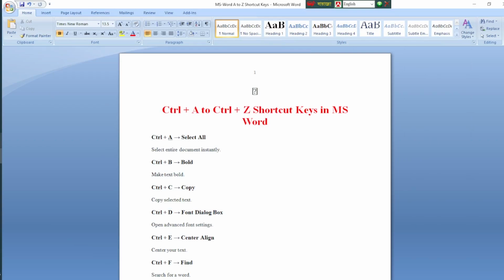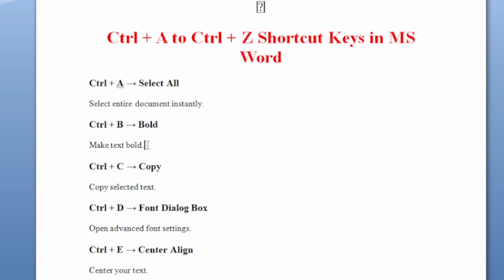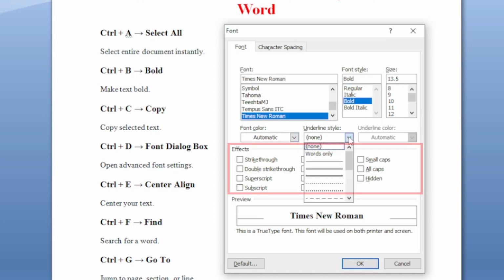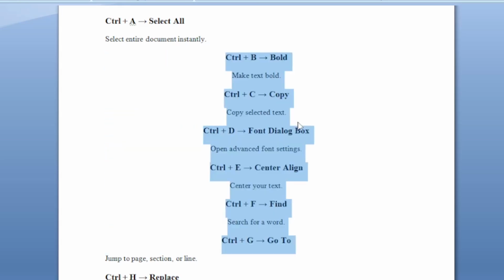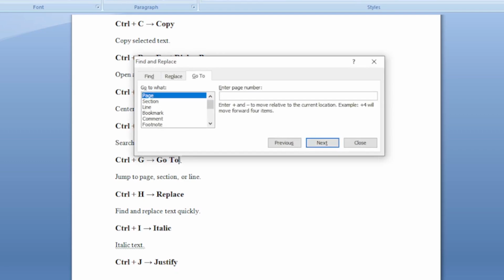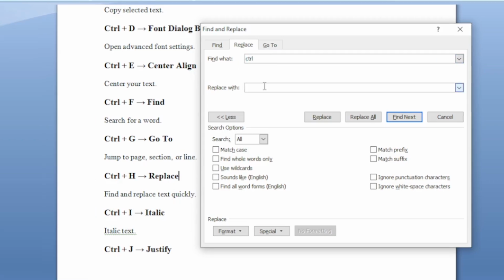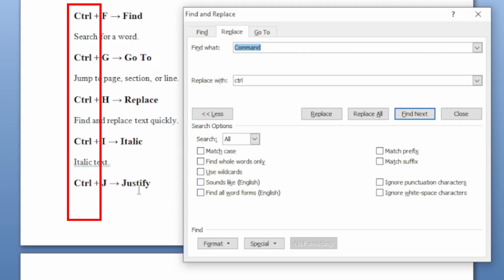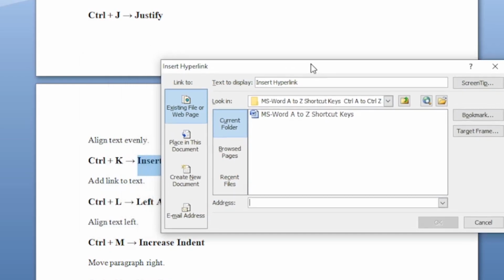Keayboard Shortcut Ctrl A to Ctrl Z | Complete Guide-1| Infotrix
Microsoft Word Keayboard Shortcut | Ctrl A to Ctrl Z Complete Guide | Infotrix
Want to learn MS Word Shortcut Keys A to Z in the fastest and easiest way? In this complete tutorial, I’ll show you all the important Ctrl A to Ctrl Z shortcut keys in Microsoft Word that will help you work faster, smarter, and more efficiently.

Whether you’re a student, office worker, freelancer, or beginner, these Microsoft Word keyboard shortcuts will save you time and boost your productivity instantly. Instead of using your mouse, master the keyboard and become a pro in minutes!

In this video, you’ll learn:

✔ Ctrl + A to Ctrl + Z shortcut keys explained
✔ Most useful MS Word keyboard shortcuts
✔ Time-saving tricks for students and office users
✔ Beginner-friendly explanation
✔ Productivity tips for daily Word users

This guide works for:

Microsoft Word in Microsoft 365

If you want to improve your computer skills and work faster in MS Word, this video is a must-watch!